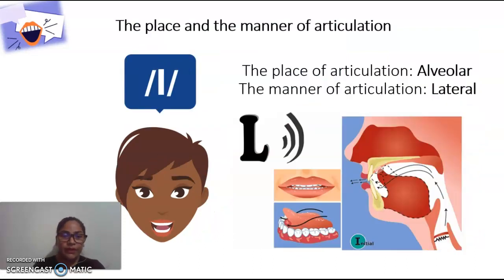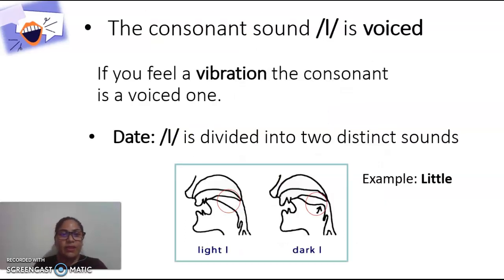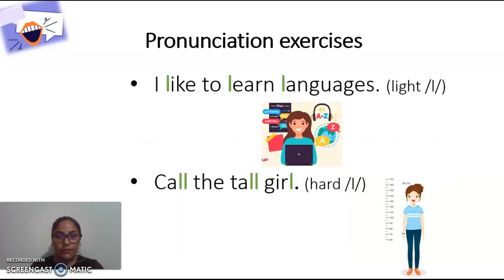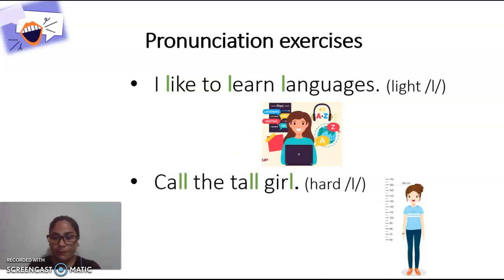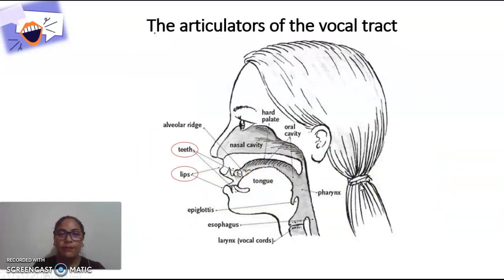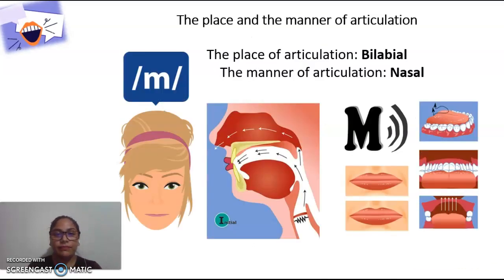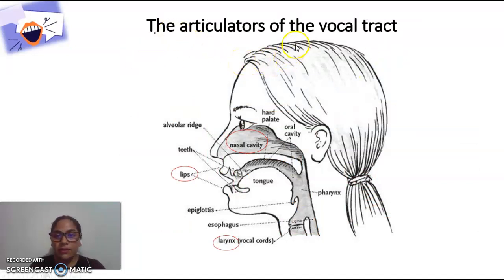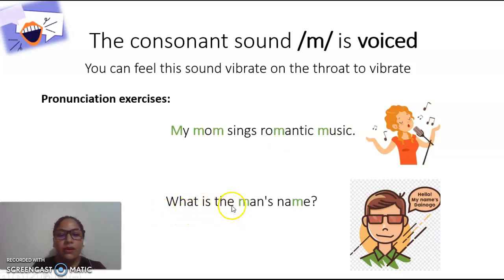Video tutorial consonat sounds